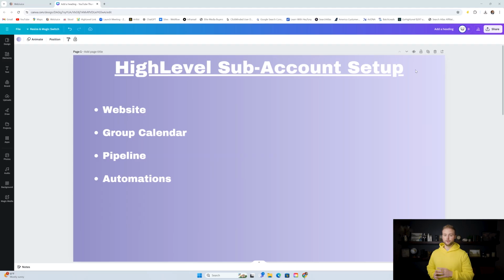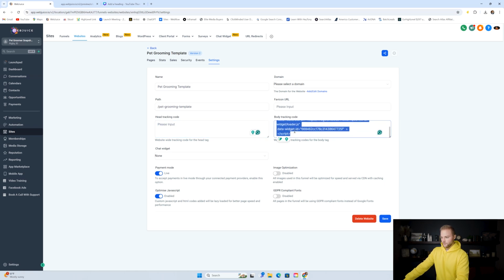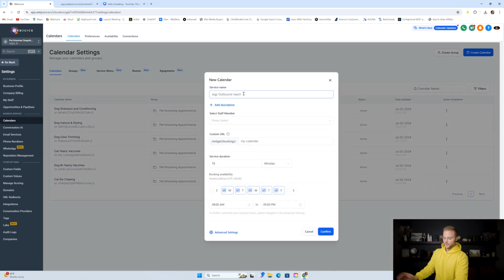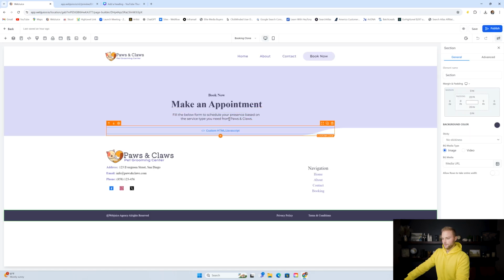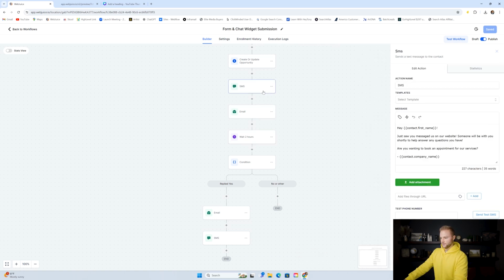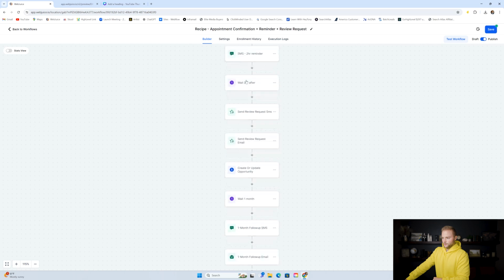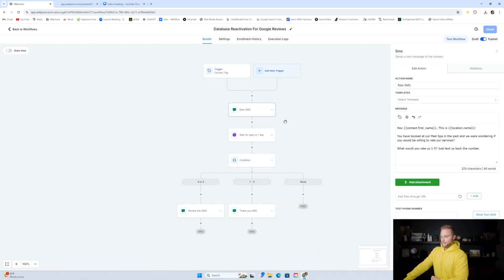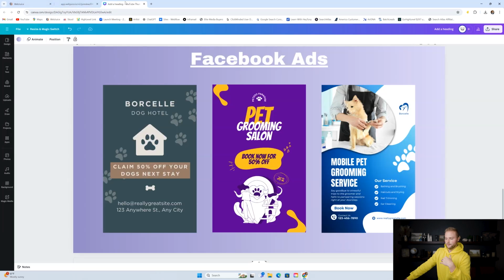GoHighLevel Pet Grooming Snapshot - Full Setup Guide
Learn how to set up the offer for your Pet Grooming Clients in GoHighLevel!